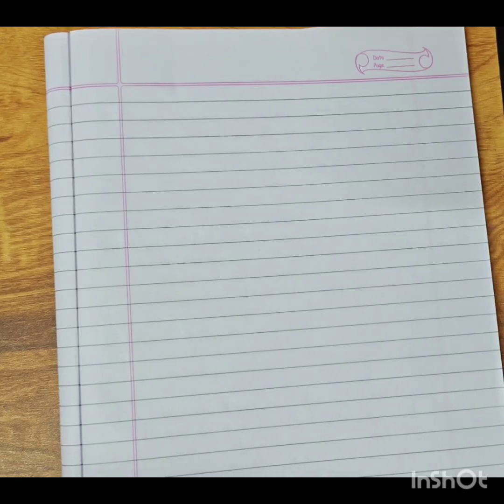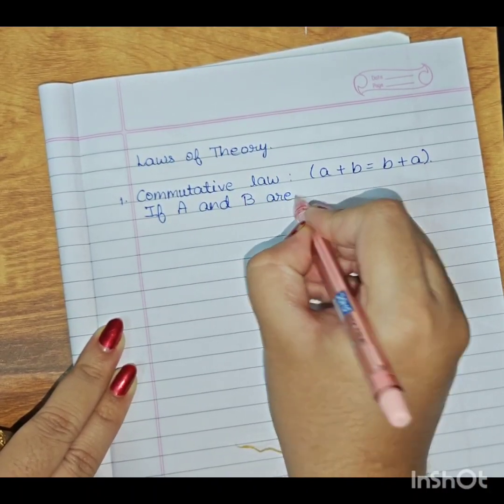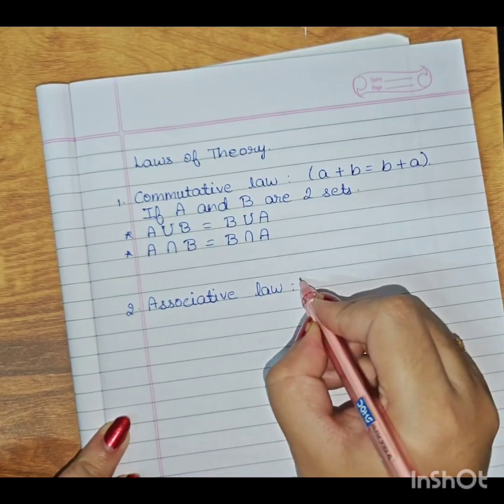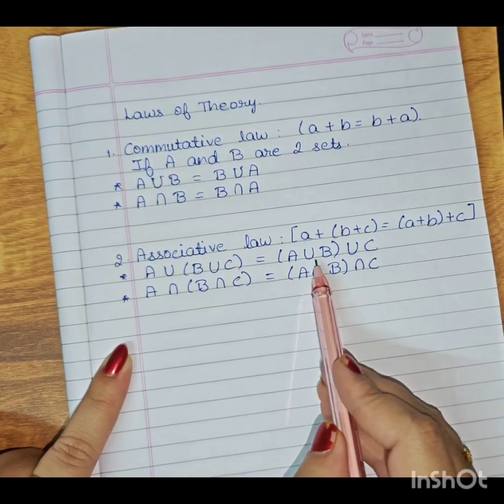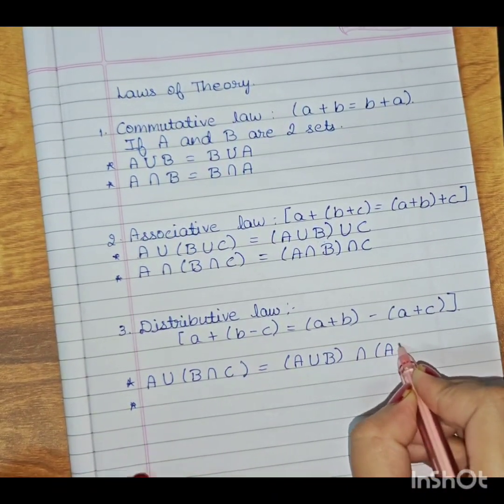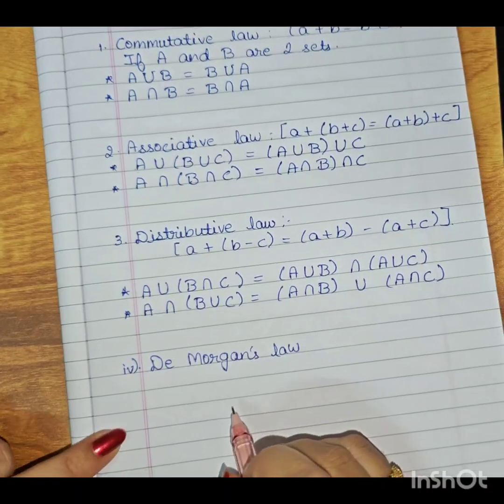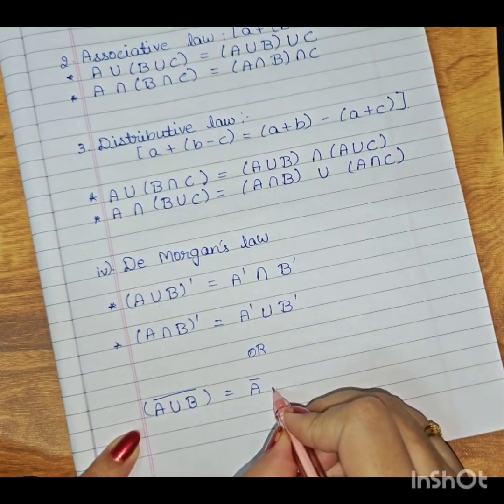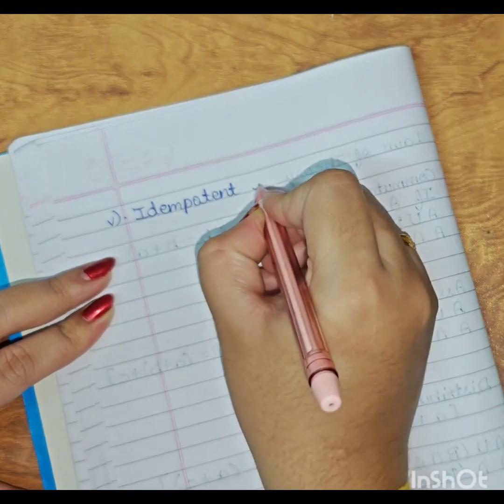Laws of Set Theory - Discrete Structure | SEP Syllabus | BCA Education